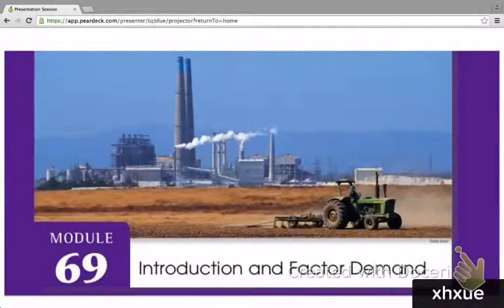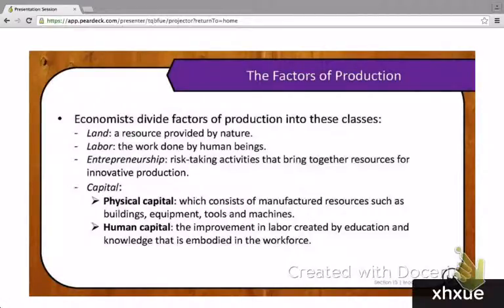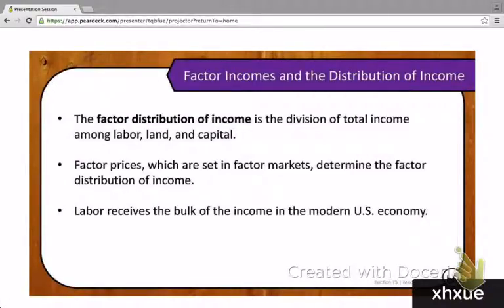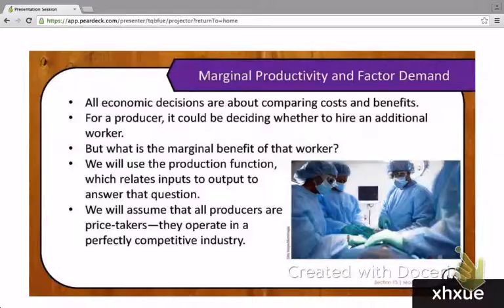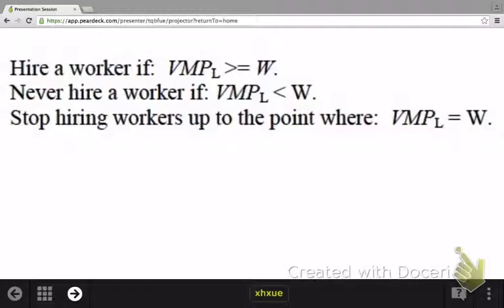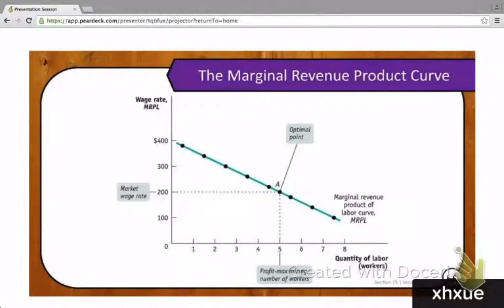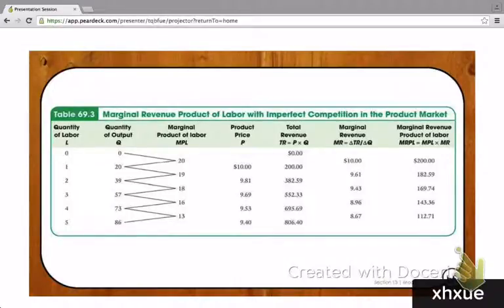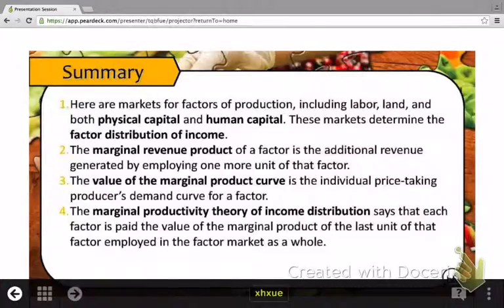Module 69 - Introduction and Factor Demand